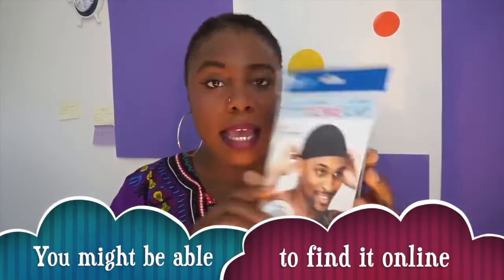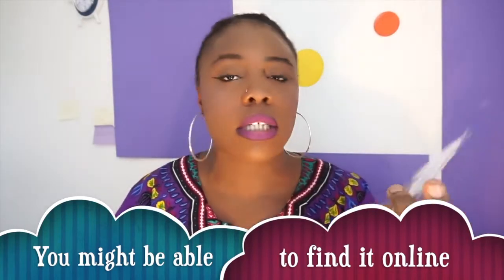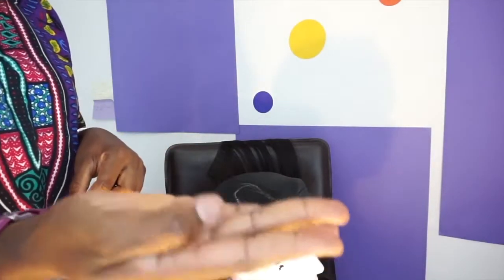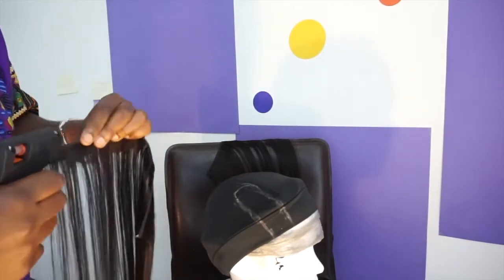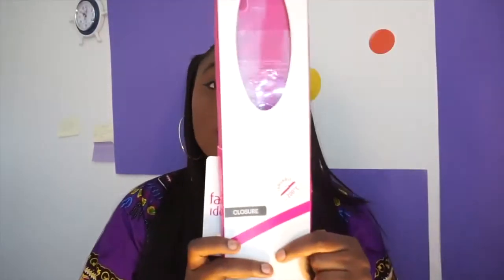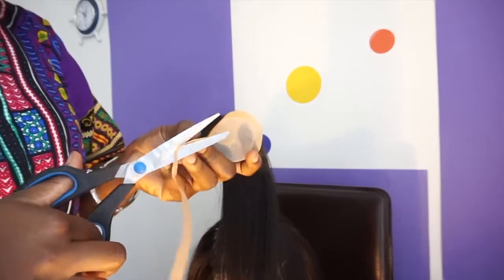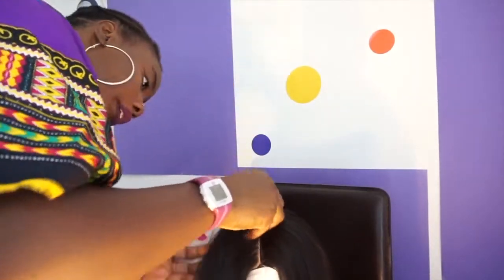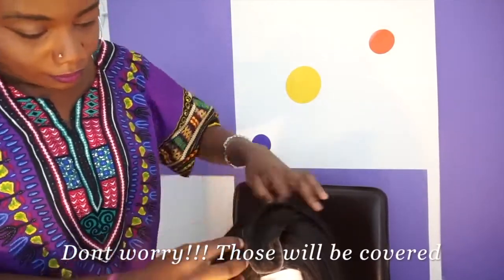How I made my first wig with closure using hot glue gun & a dome cap! | MsTopacJay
Lol because well.. you'll see it. I am still learning. So I hope you find something helpful even though It wasn't perfect.

- Wig cap - I used a dome cap for the first time and i love it!!! £1.99
 - Glue gun - First time using this as well - It is fantastic!!!
 - Scissors
 - Mannequin head
 - Hair used is Fashion Idol Hair by Sleek - 16,18 and 22inch with a mimic closure. Bought for £5 - £7 in the UK. And the Closure is also by the same hair company - Price: £4.99

Love yourself :-)